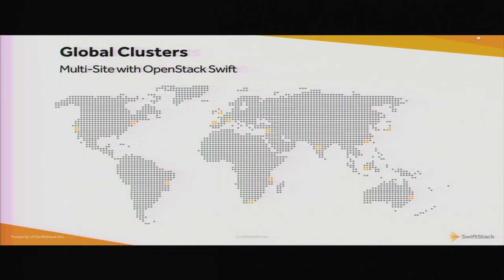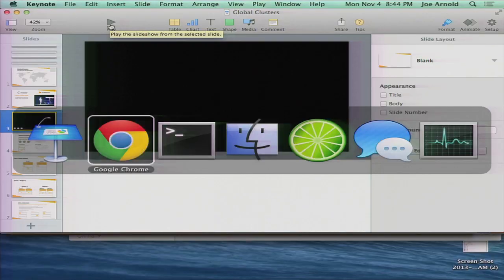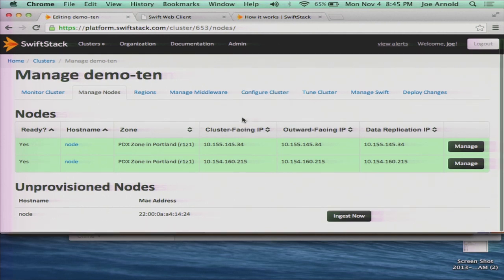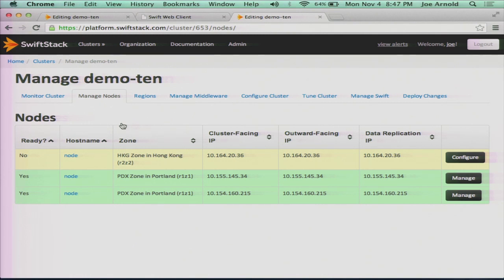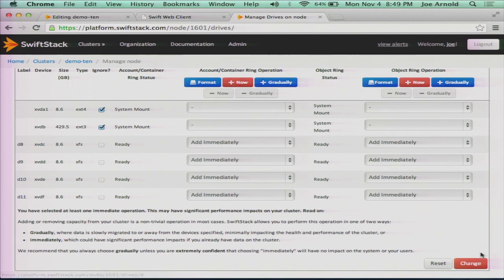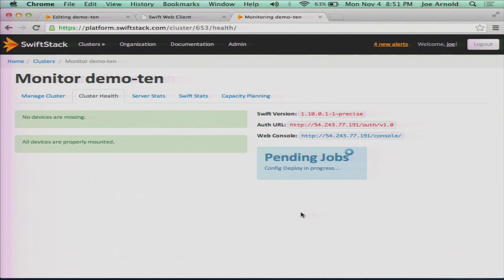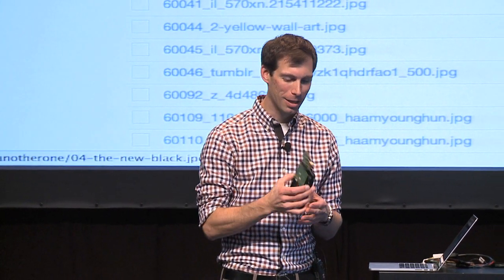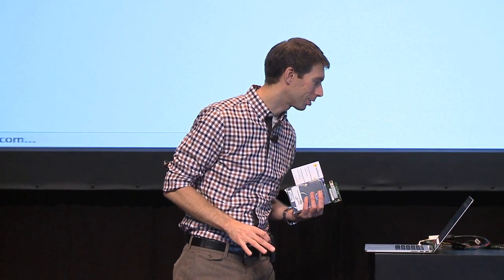Demo Theater: Global Clusters with OpenStack Swift - Live Demo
Like electricity, compute resource can readily scale up and burst, and workload can operate geographically (cloud is cool!). Storage however is more like water, where moving large amounts of data can be more challenging, especially over distance. Come see in this live demo how OpenStack Object Storage (code name Swift) can be used for disaster recovery (stay-available during catastrophic failures) and multi-site access to reduce application latency (fast = happy users).